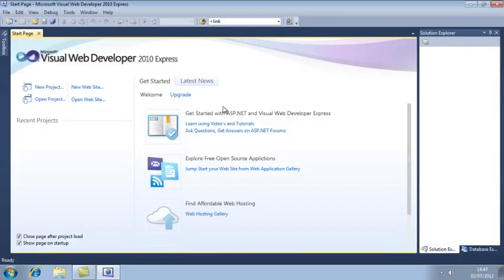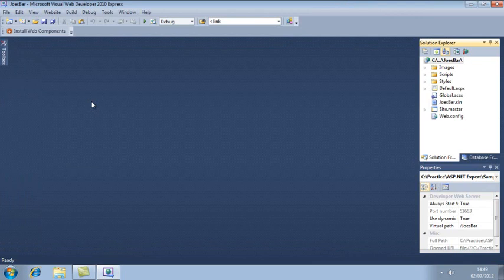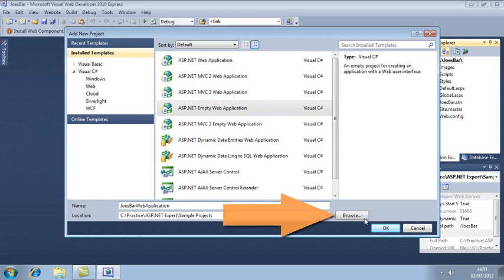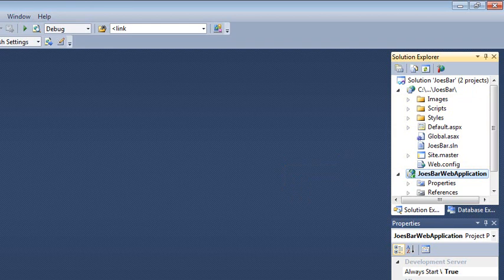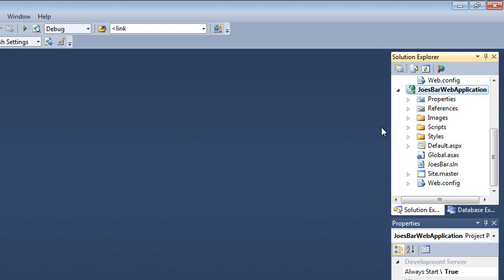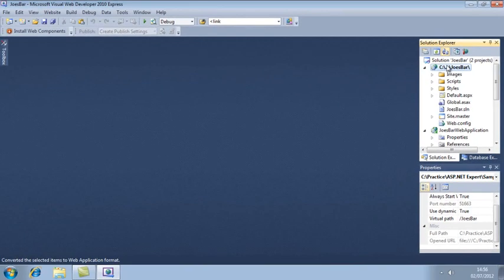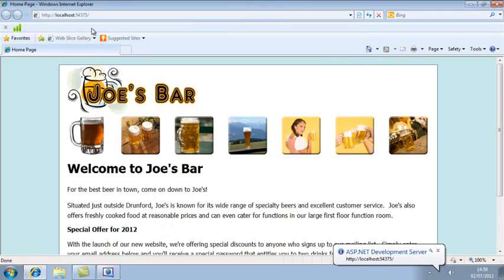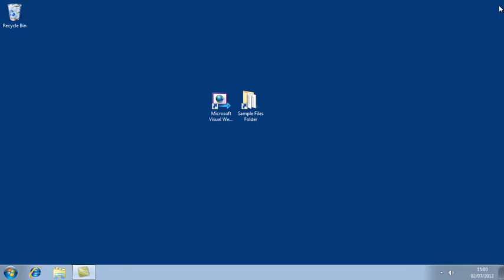ASP.NET 4.0 Expert Skills Lesson 1-1: Convert a Web Site project into a Web Application project